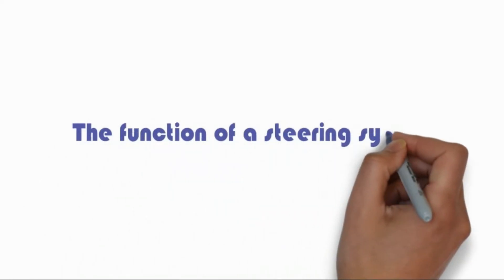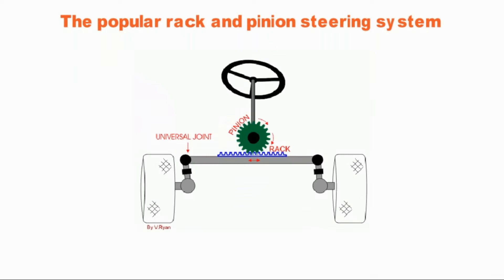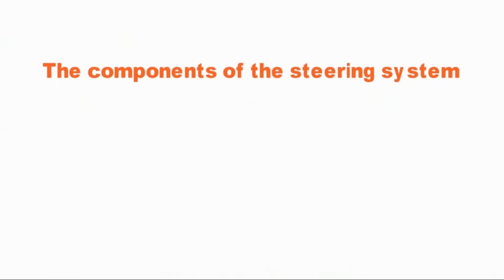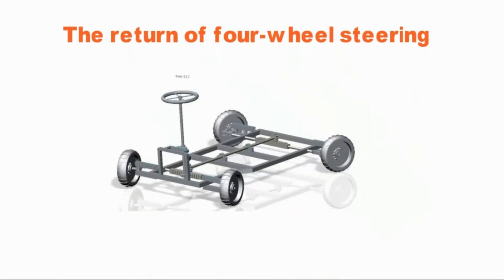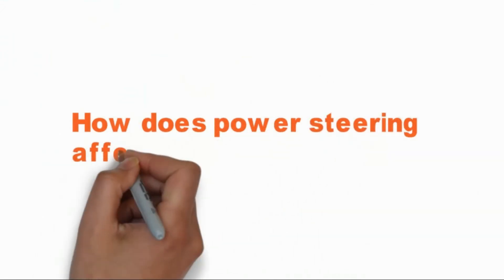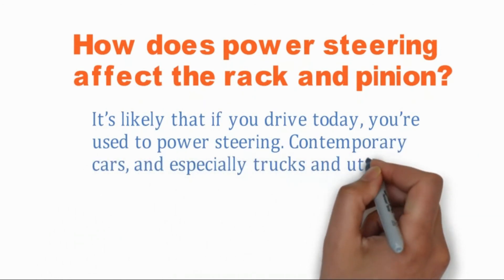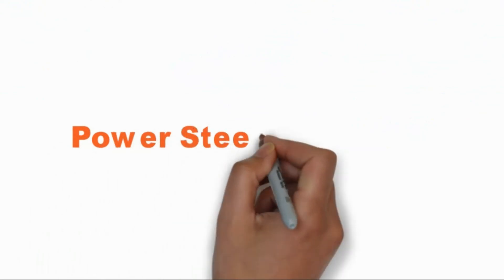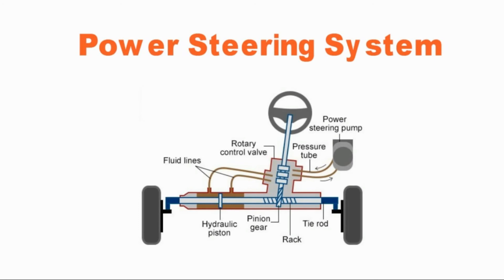Steering System Explained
The function of a steering system is to convert the rotary movement of the steering wheel in driver's hand into the angular turn of the front wheels on road.